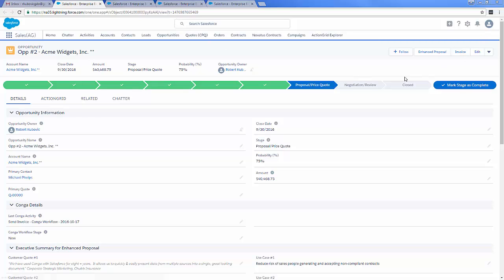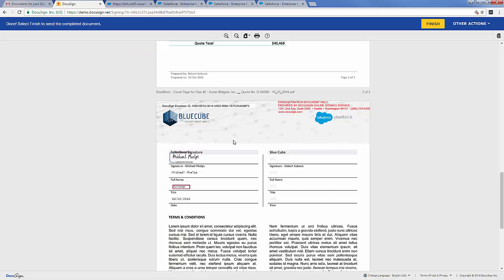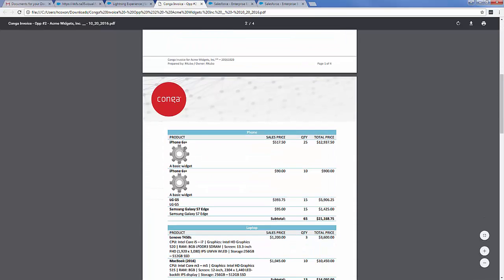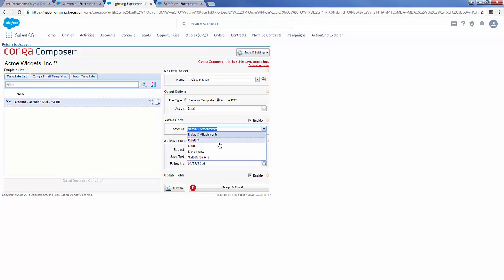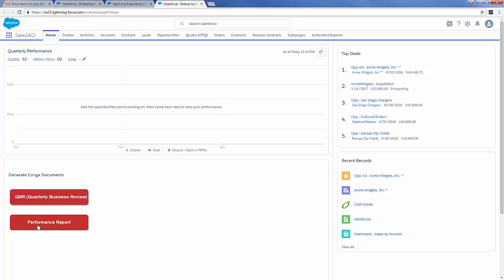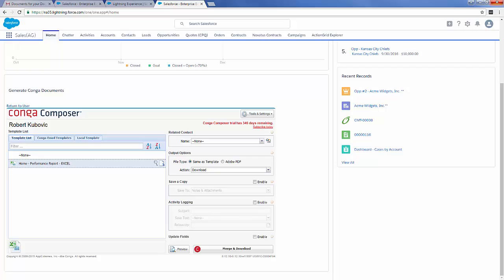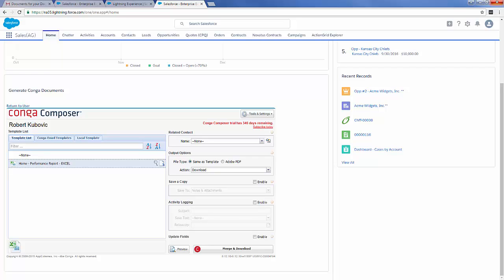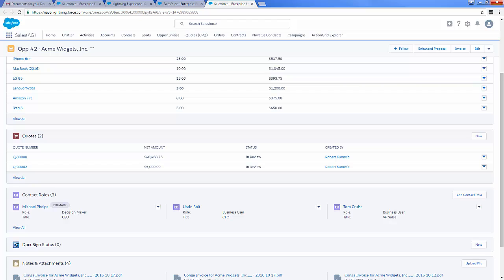Streamline Document Generation with Conga Composer